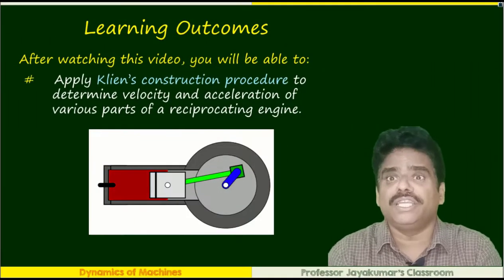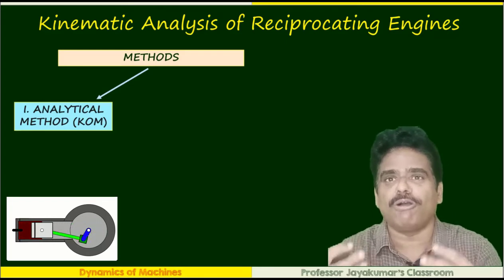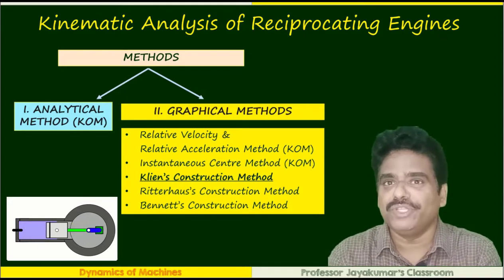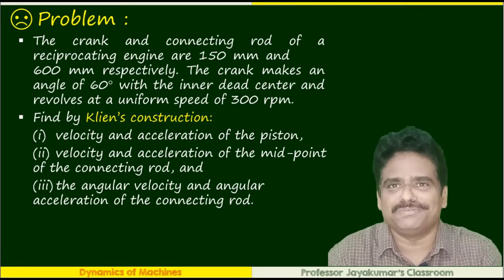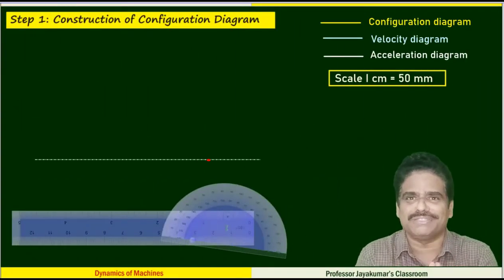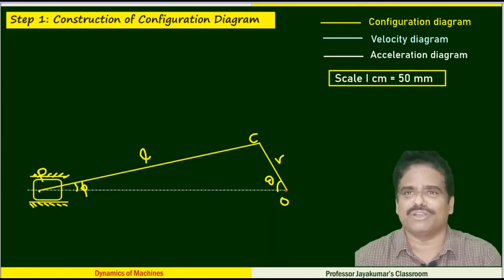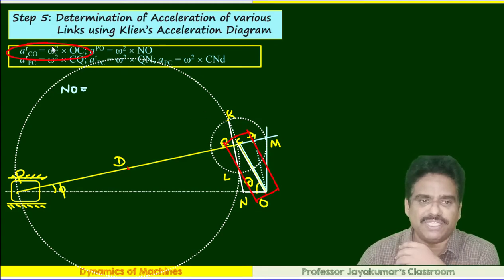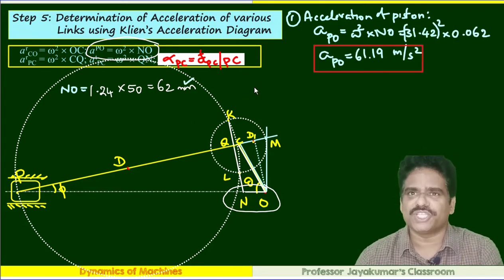Lecture 9: Numerical Problem using Klien’s Construction | Velocity and Acceleration of Engine Parts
Learning Outcomes: After watching this video, one will be able to:
 Apply Klien’s construction procedure to determine velocity and acceleration of various parts of a reciprocating engine.
 Solve a numerical problem on kinematic analysis of slider crank mechanism by a graphical method.